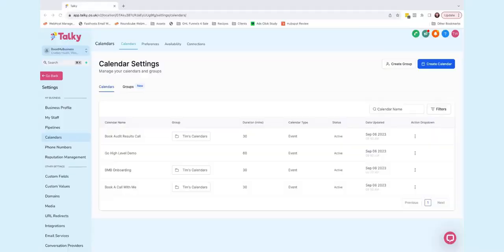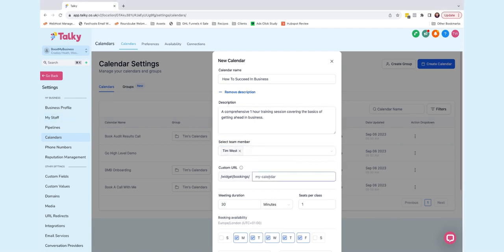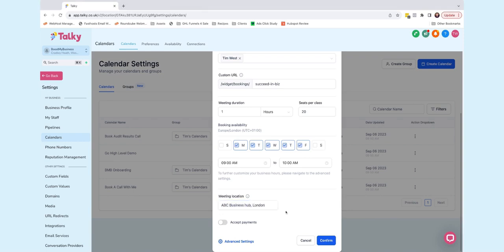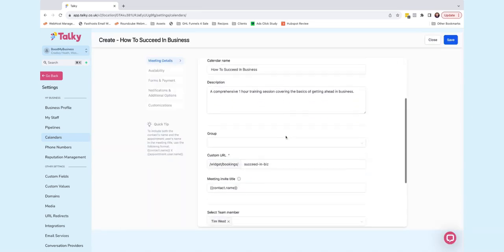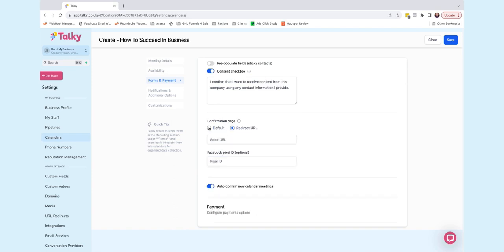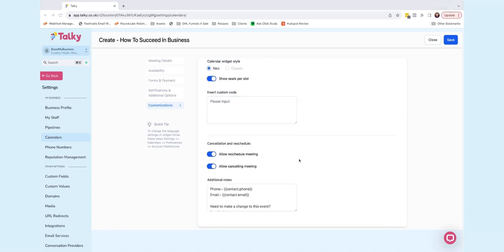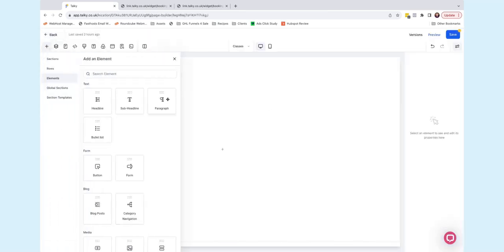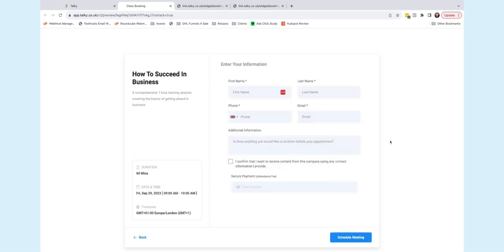Class Calendar Setup